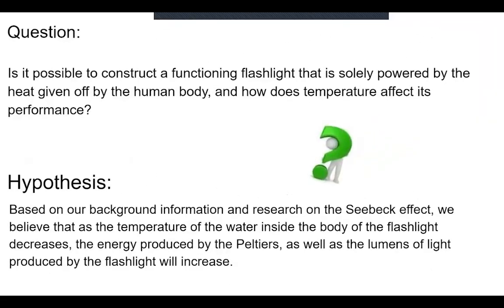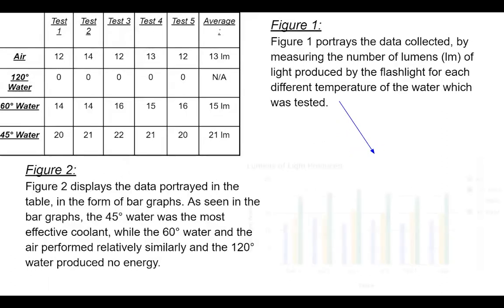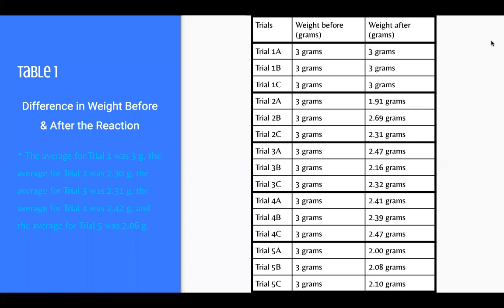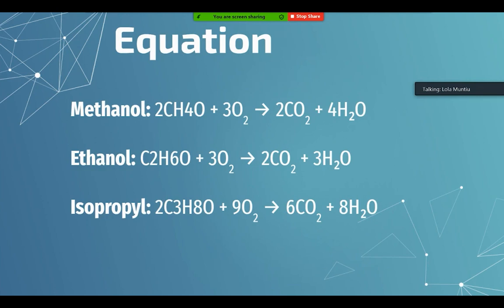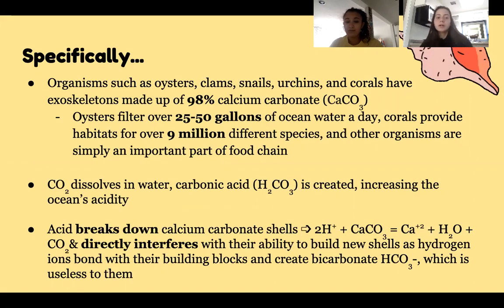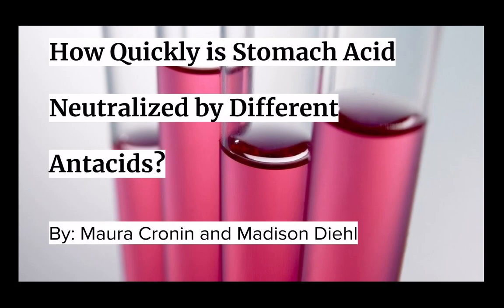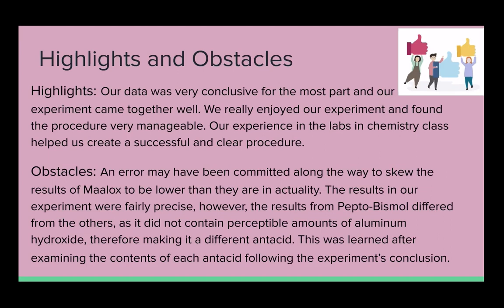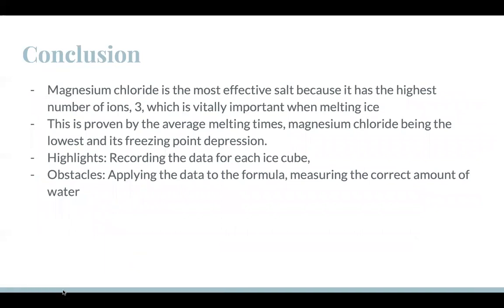Swampscott High School Virtual Science Fair 2020